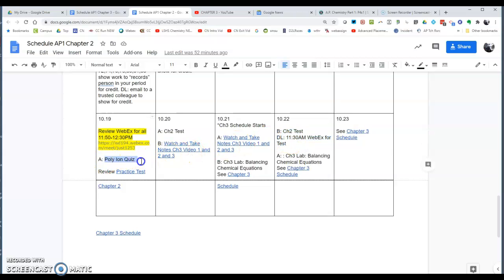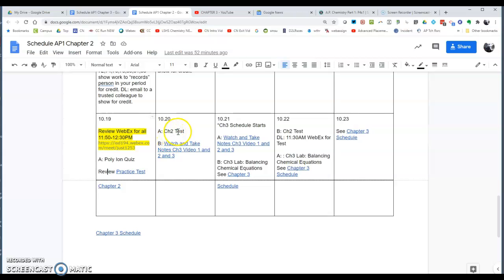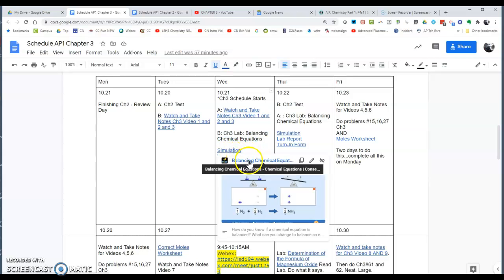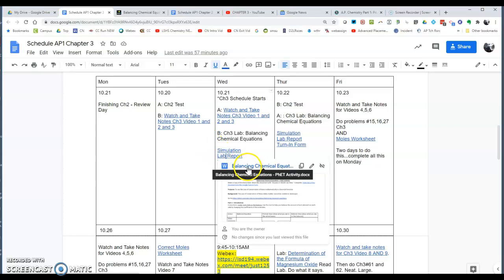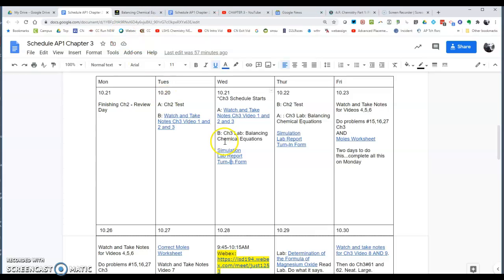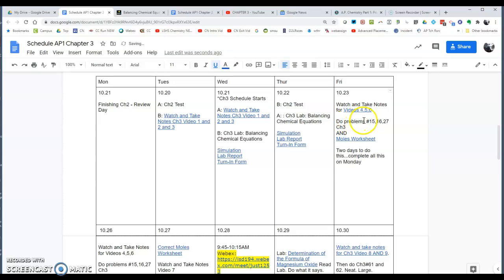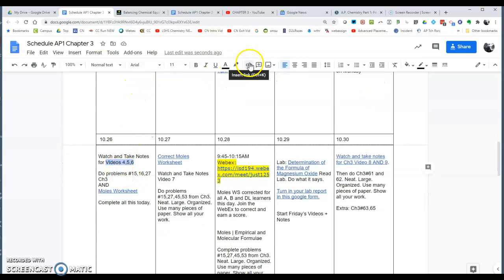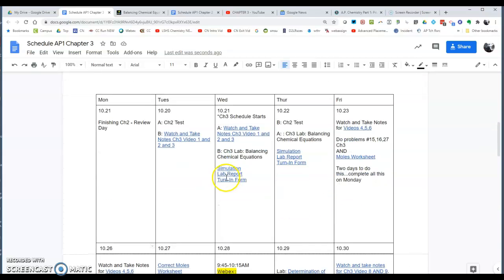AP1 Weekly Update 10.19---